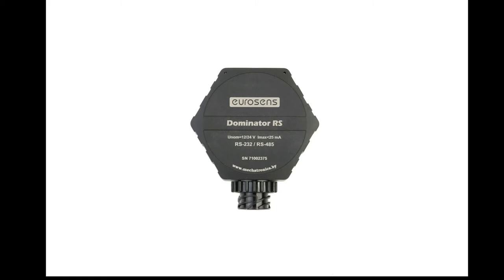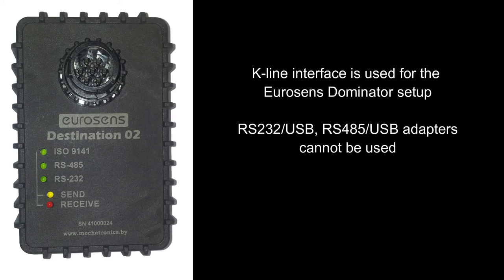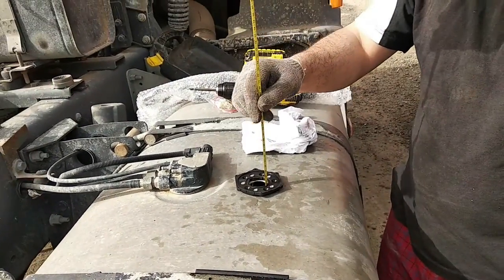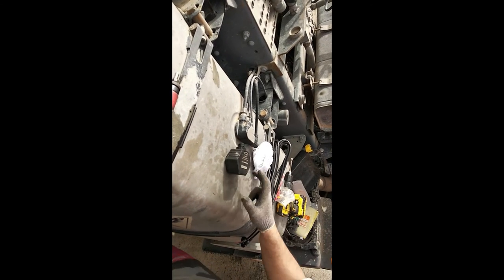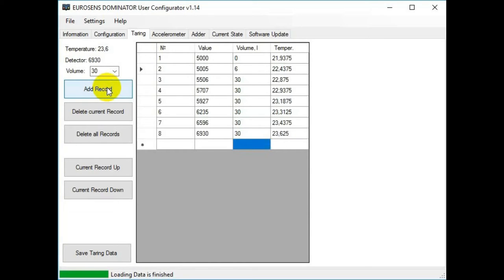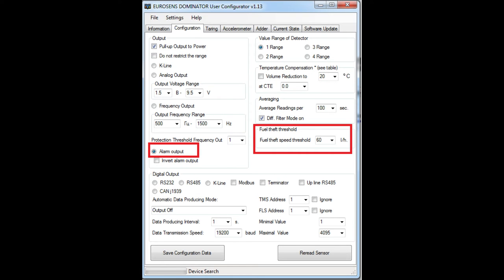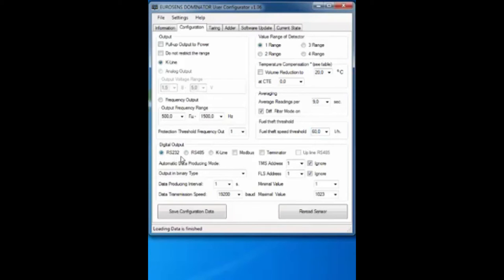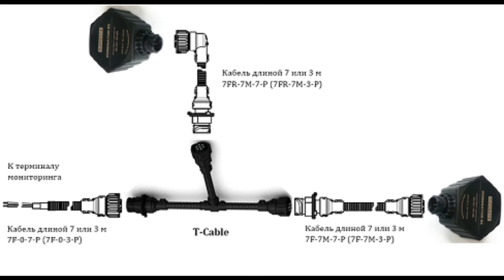Installation of the Eurosens Dominator fuel level sensor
How to install modular capacitive fuel level sensor Eurosens Dominator. It is used in GPS tracking systems for remote fuel consumption monitoring. Modular design reduces a maintenance cost and simplifies installation and service.